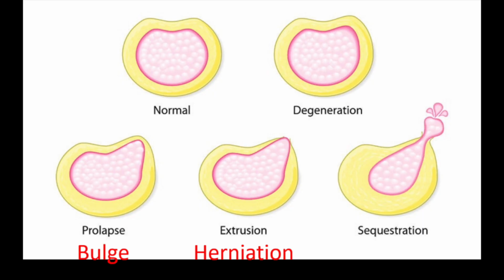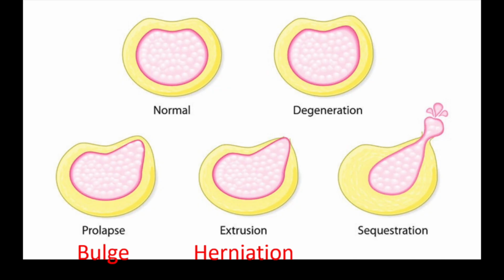Test your disc at home with 1 simple move! Is it herniated?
When you hurt your back, that's always one of the first questions...did I just herniate a disc?  Well you don't need an x-ray or MRI to tell.  There's a quick and easy way you can test it at home to help you decide what to do.

In this video, I'll show you how.  And since some people don't like learning things (based on some comments), you can skip to 2:41 where the test starts!

Let me know how it goes for you, or if you have any questions!
Rob Drenning, PT